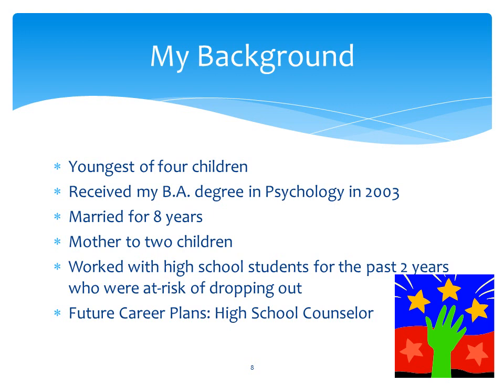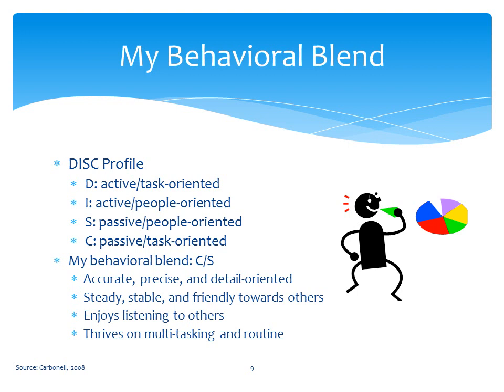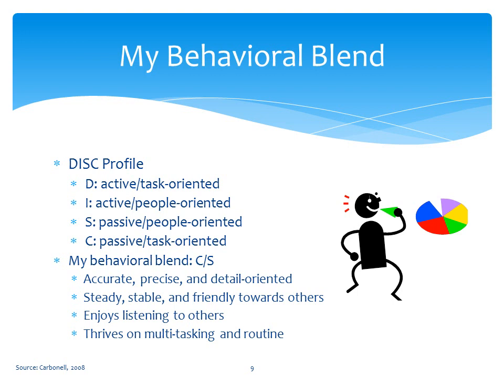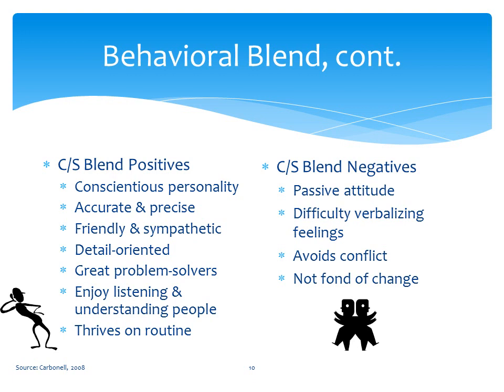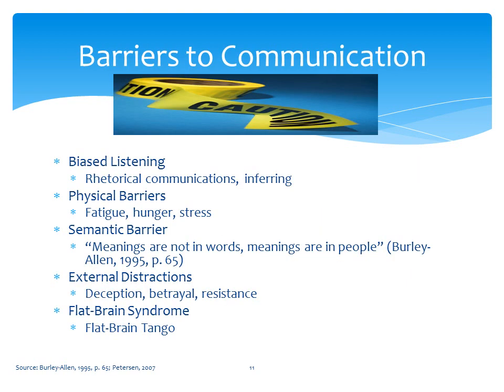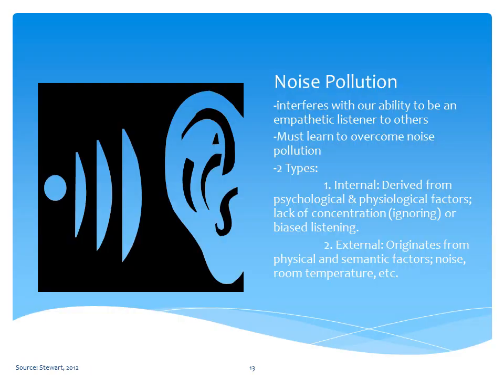Interpersonal Communication Project